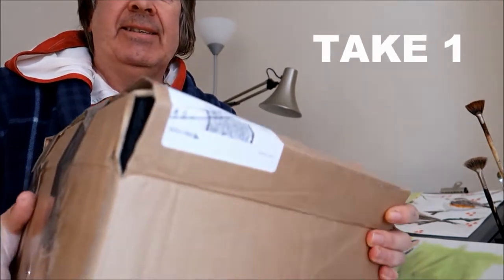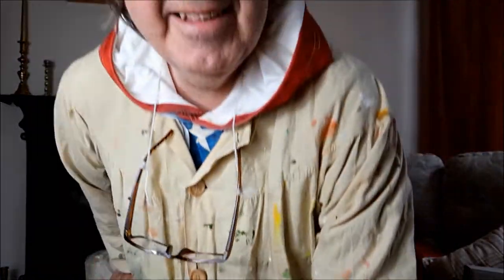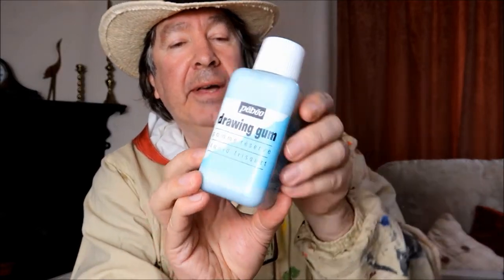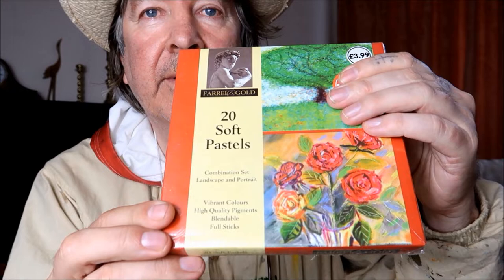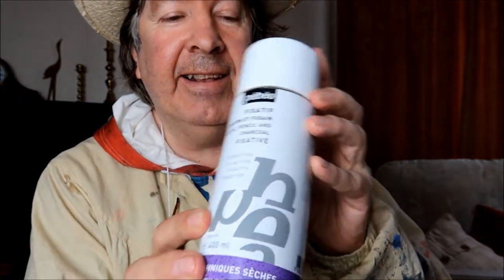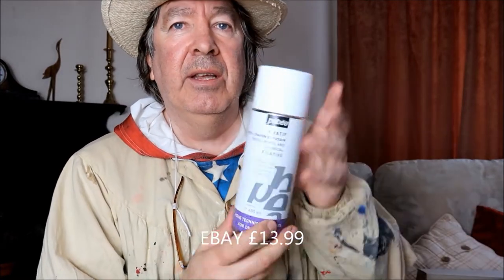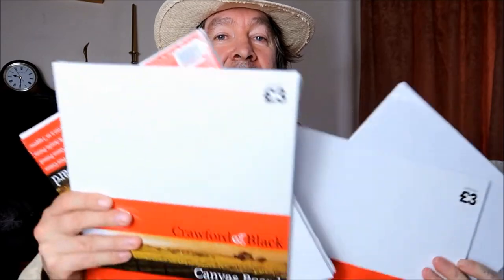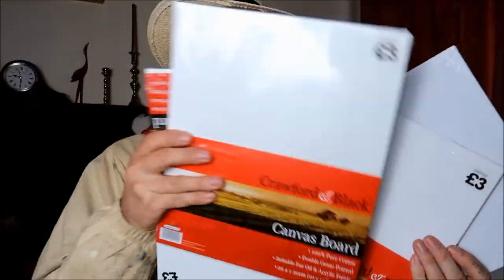Stayathome art Painting suplies Haul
Stayathome art painting supplies Haul video

My EBAY art shop